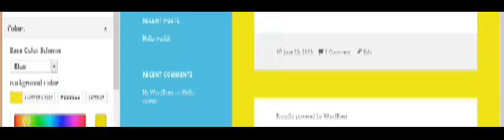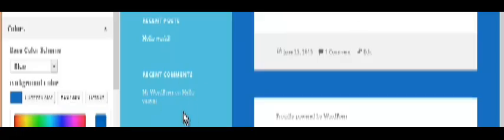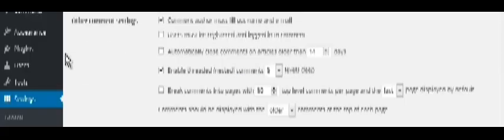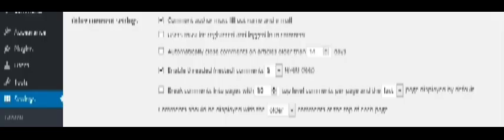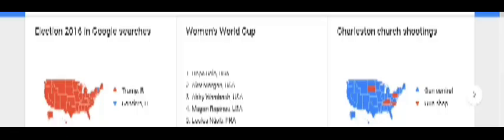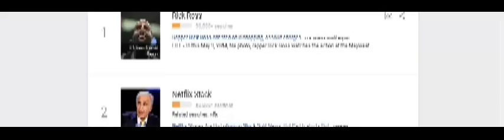100% Free To Download Course WSO Cash Machine Advanced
WSO Cash Machine Advanced

Unlock financial freedom with WSO Cash Machine Advanced, a 100% free-to-download resource designed to help you earn money at home without any investment. This advanced system reveals powerful strategies to generate income 24hour, leveraging proven online business models. Whether you're a beginner or an expert, this tool provides step-by-step guidance to maximize your earnings effortlessly. Join thousands of successful users and start your journey to financial independence today.